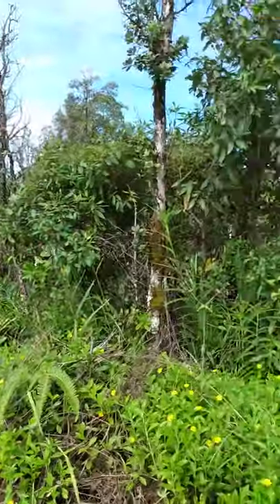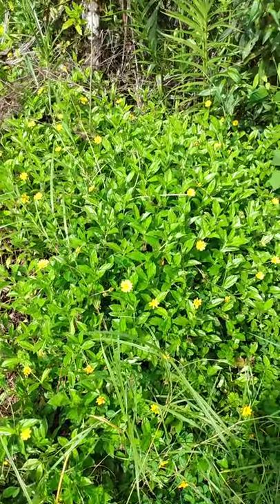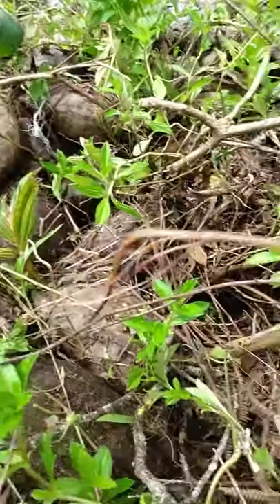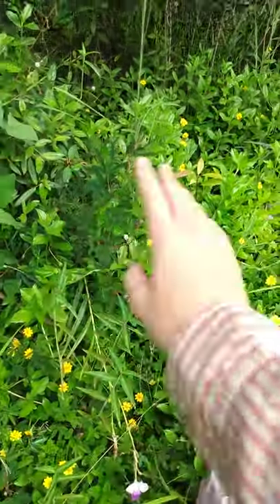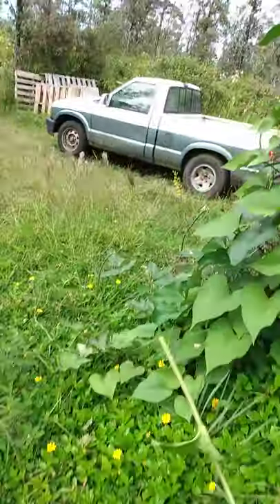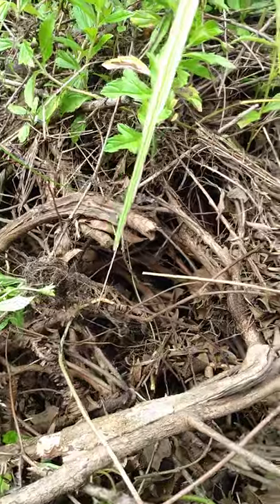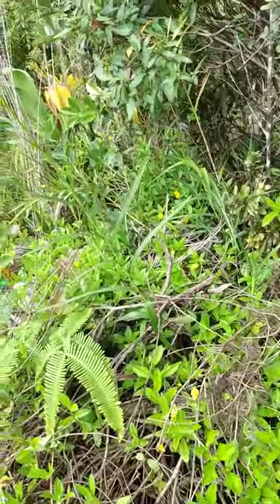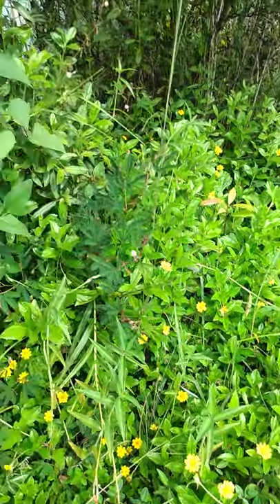unkillable vine #1: sphagneticola trilobata aka wedelia aka "the yellow flower"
it's not really unkillable, just very hard to remove and it is great at staying alive, even from a small piece!